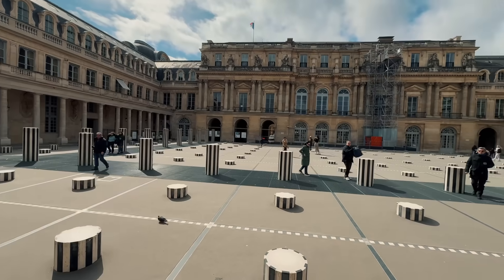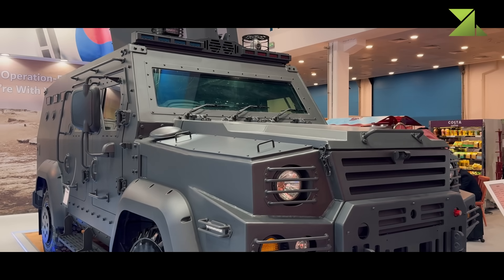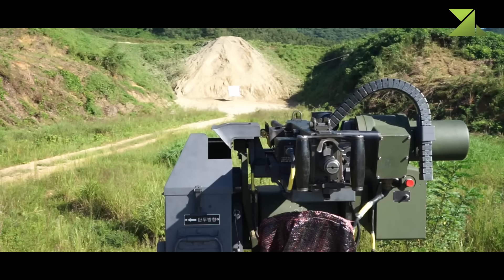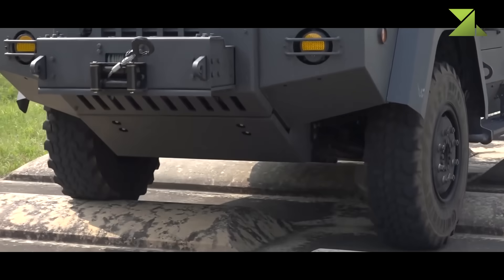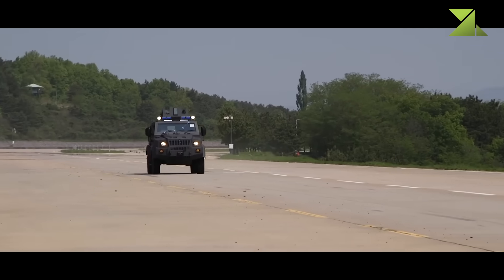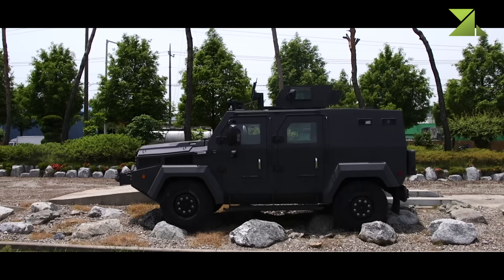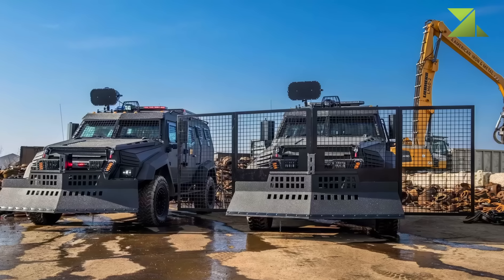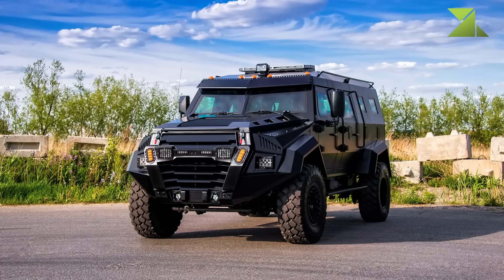Next-Gen Light Armored Vehicles (11–14 Tons) – Top 5 in the World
LIGHT ARMORED VEHICLES — the unsung heroes of modern conflicts. Despite their modest weight, from 8 to 11 tons, these vehicles can protect their crews from bullets, shrapnel, and mines, while remaining fast and maneuverable.
In today’s video, we’ll go through the best 7 most impressive Light Armored Vehicles from around the world. You’ll see both time-tested machines and new designs already in use by various armies.
We’ll cover their technical specifications, protection, armament, and combat capabilities.
Get ready for a review where every ton matters, and every detail of armor can save a life.

00:00 Intro
00:24 TOP 5 Light Armored Vehicles (11–14 Tons)
00:30 #5. KOVICO KMPV (South Korea)
03:04 #4. INKAS Sentry APC (Canada)
05:20 #3. Cobra II (Turkey)
10:00 #2. Bushmaster Protected Mobility Vehicle (Australia)
12:48 #1. FNSS PARS 4×4 (Turkey)